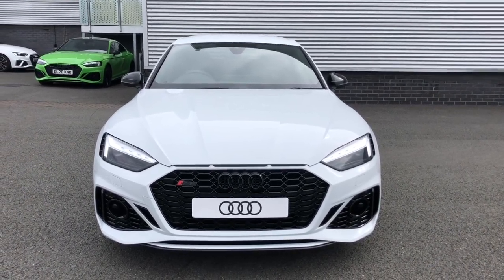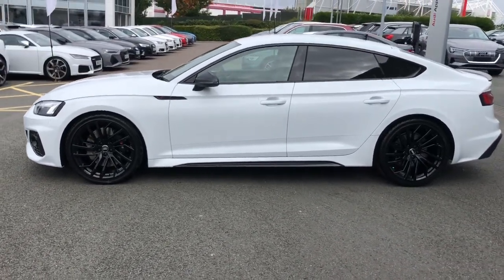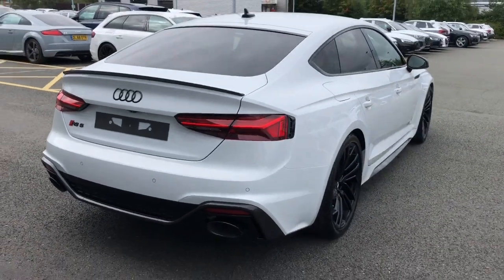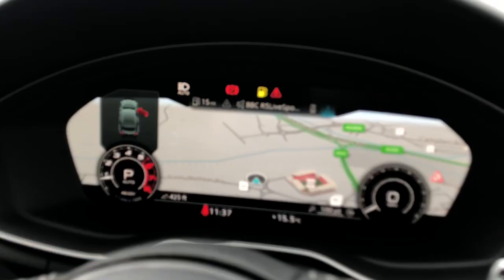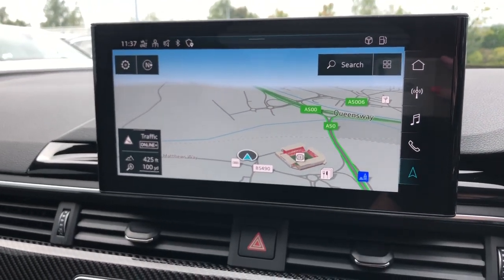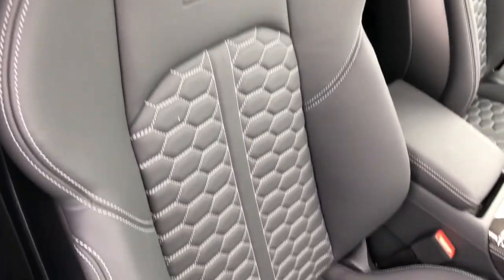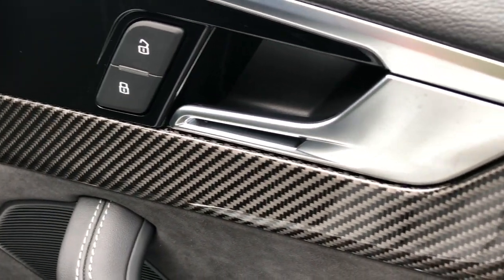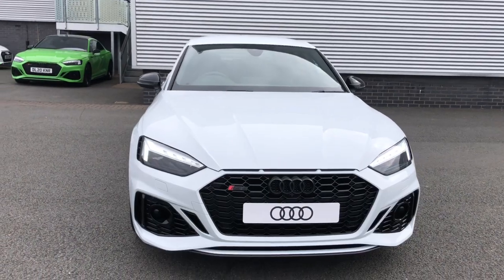Brand New Audi RS5 Sportback Carbon Black | Stoke Audi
Check out this Brand New Audi RS5 2.9 TFSI V6 Carbon Black Sportback Tiptronic Quattro, currently for sale at Stoke Audi.

Brand New
Petrol
Automatic

Main features include:
20" Alloy wheels
RS sports suspension
RS sports exhaust system
Pneumatic massage function